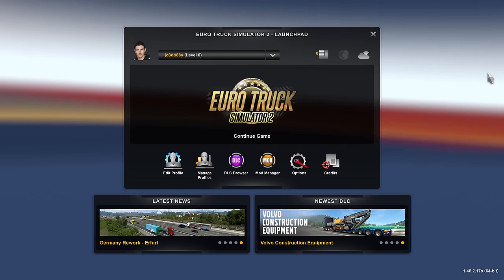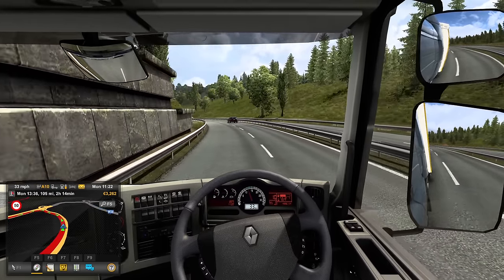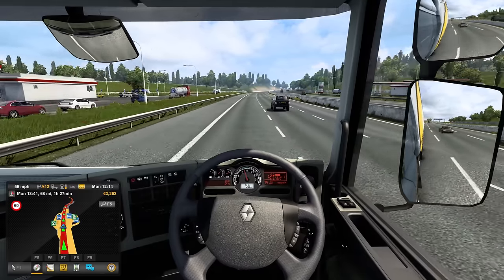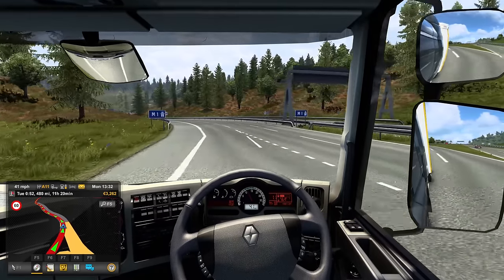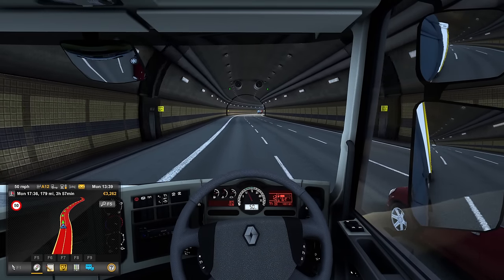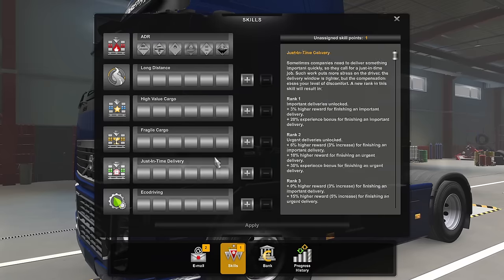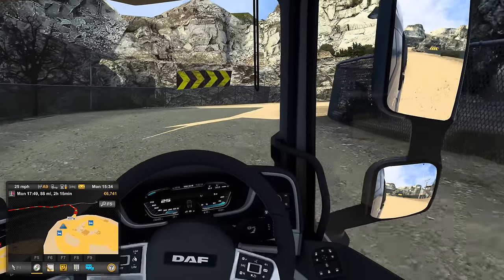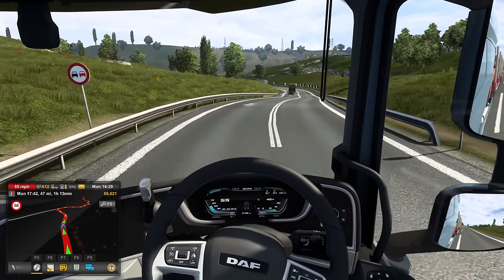Euro Truck Simulator 2 | Back In The Drivers Seat | Starting Our New Company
Hello everybody and welcome back to Euro Truck Simulator 2!

Well it's been almost two years since we played Euro Truck Simulator, but armed with all of the best map DLC's as well as the amazing ProMods addon we're back with a vengeance ready to do some serious trucking!

Unfortunately our old company "Eddie Joebart" has been lost to the ages due to me replacing my PC (and forgetting to back any of it up) so we're starting a fresh with a brand new company "Joe Ahead Logistics". Hopefully we'll be able to acquire some awesome lorries and cover some amazing mileage!

My PC Specs:
Operating System: Windows 11 Home 64-bit
CPU: 12th Gen Intel Core i9-12900K
RAM: 64gb
Graphics Card: NVIDIA GeForce RTX 3080 Ti
Storage: Lots... Just lots...